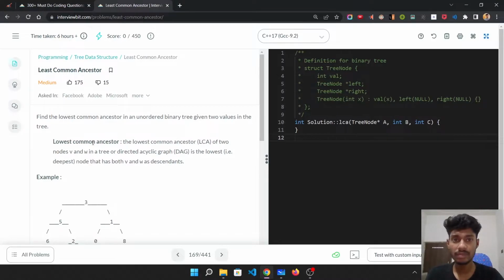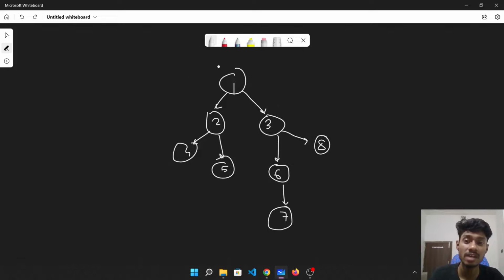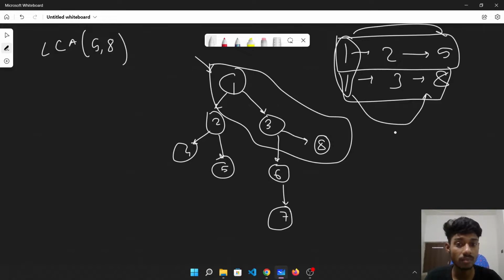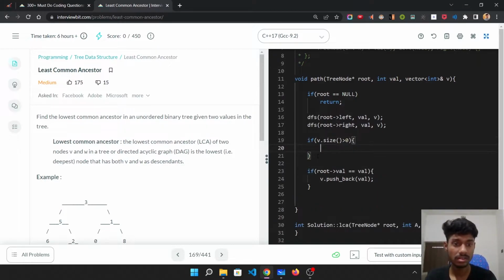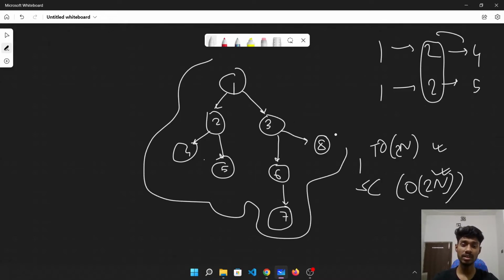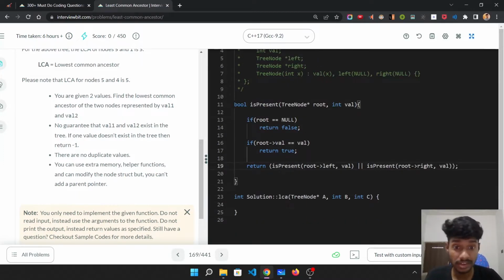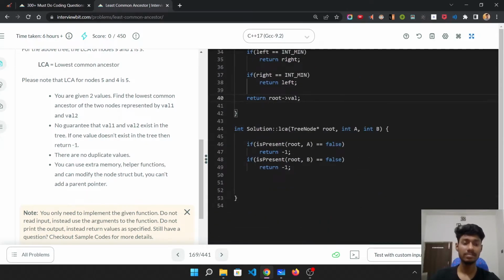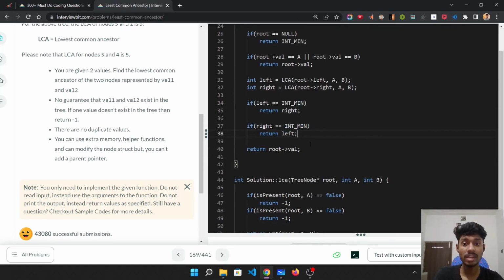Lowest Common Ancestor (LCA) Of A Binary Tree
In this video, one of my junior friend has explained a very famous standard tree problem, known as "Lowest/Least Common Ancestor".
That always motivates me to push content, not the money. (coz yk not yet eligible for Adsense)